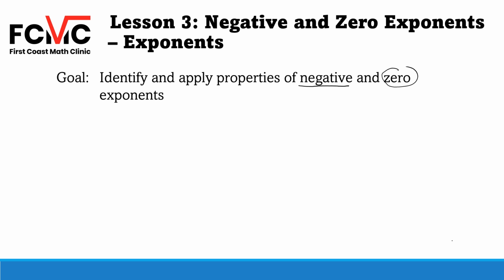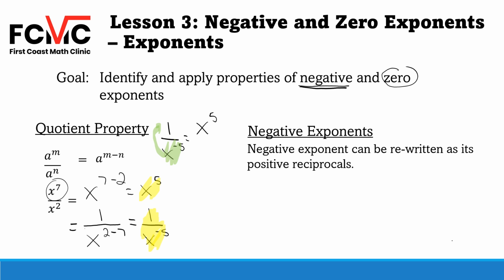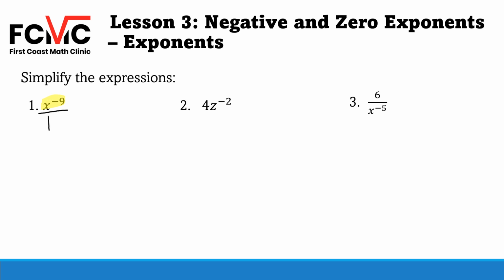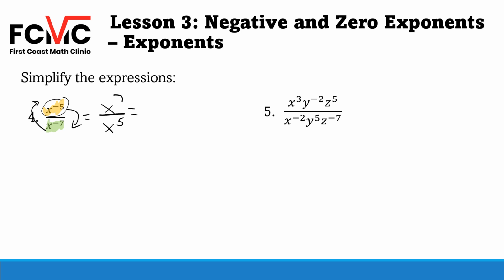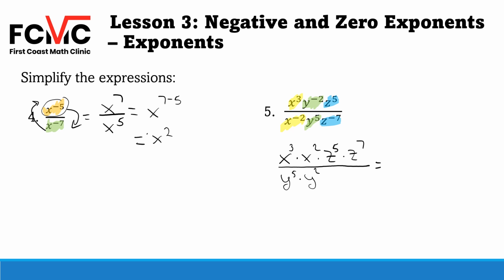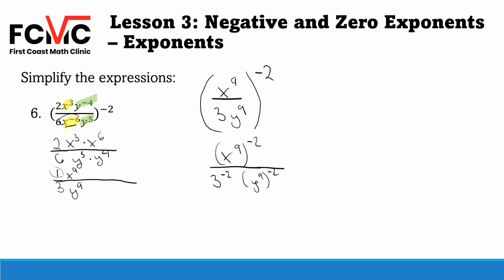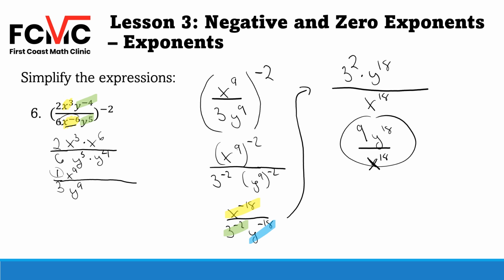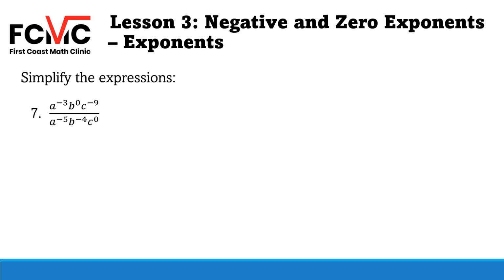Negative and Zero Exponents - First Coast Math Clinic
Lesson 3: Negative and Zero Exponents
Unit 10: Exponents
Algebra and Prealgebra

First Coast Math Clinic (FCMC) LLC. reviews the properties of negative and zero exponents and shows how to simplify expressions with negative and zero exponents.

Video Examples:
00:00 Start
00:13 Goal and Negative Exponents Introduction
04:28 Examples 1-3 Basic Negative Exponent Examples
06:31 Examples 4-5 Medium Difficulty Negative Exponent Examples
09:30 Example 6 Challenging Difficulty Negative Exponent Example
13:55 Zero Exponents properties and basic examples
15:30 Zero and Negative exponent example